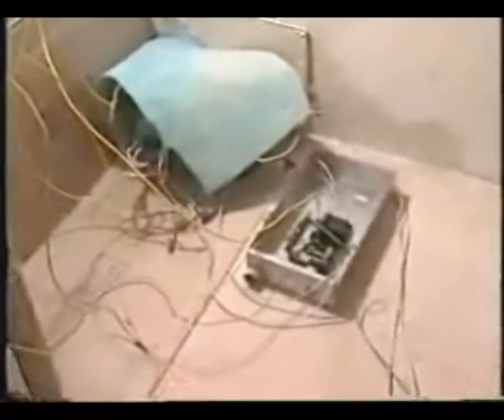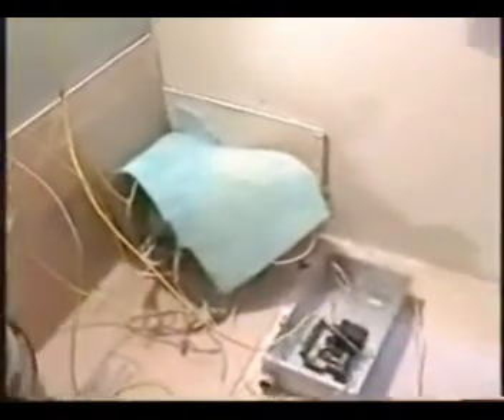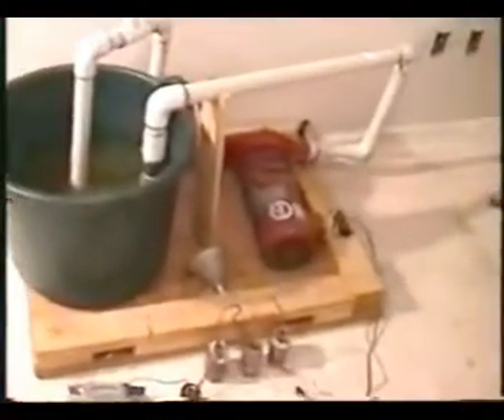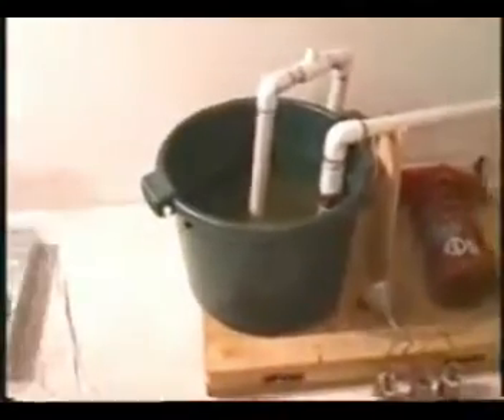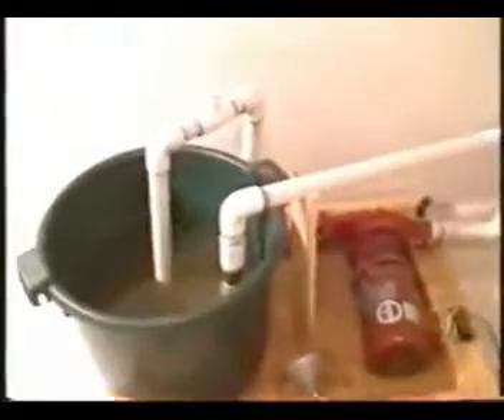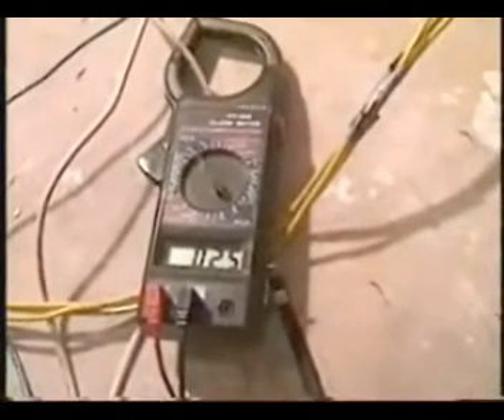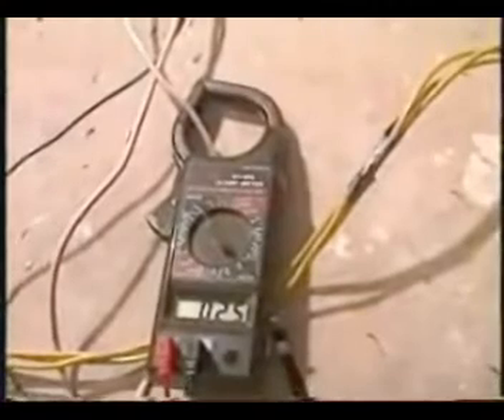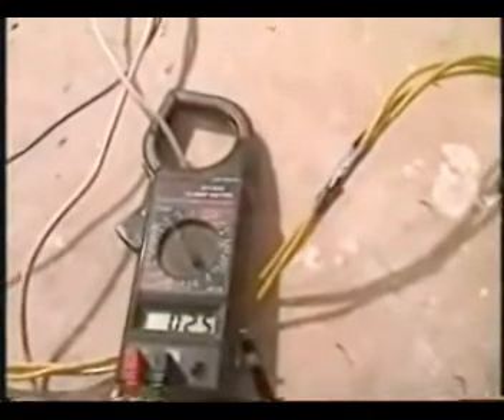Why waste electricity with a rotary converter?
One of my older videos showing the electrical savings of the transformer converter over the rotary converter. My book on Amazon explains it all.